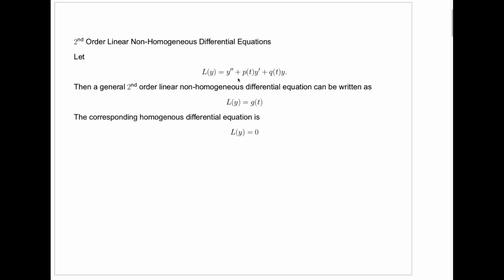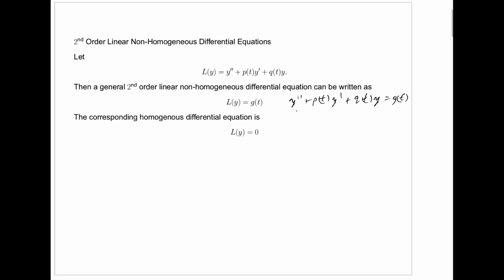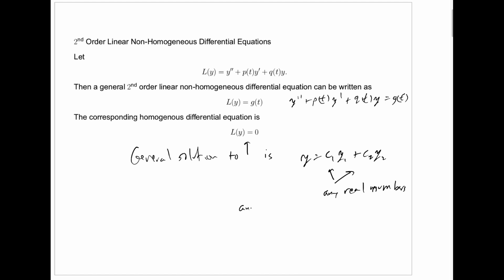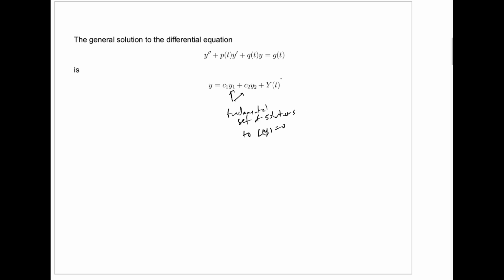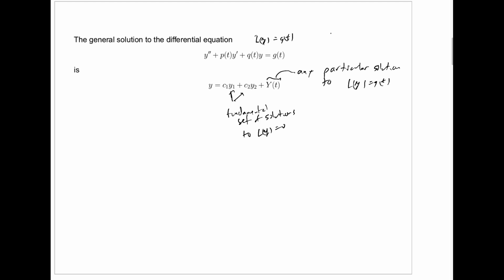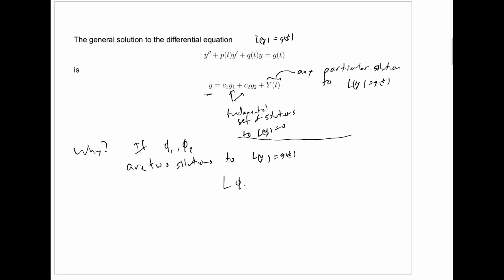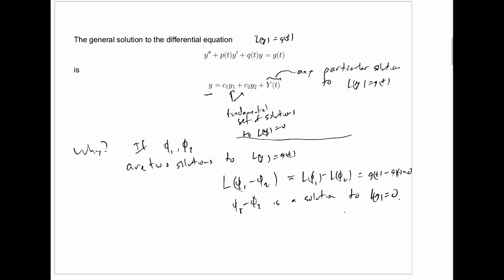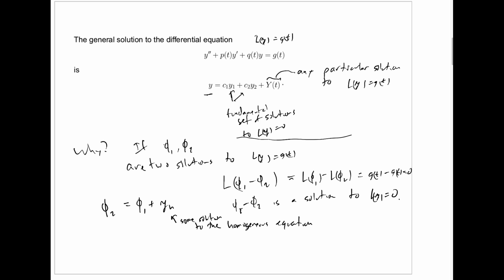242ch3sec5nonhomogeneous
Solutions to Nonhomogeneous Linear Differential Equations